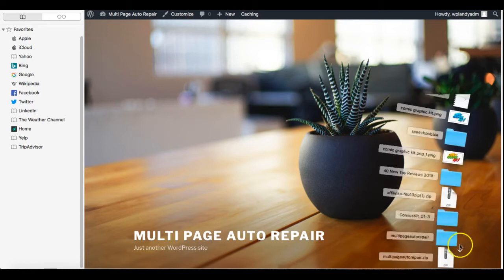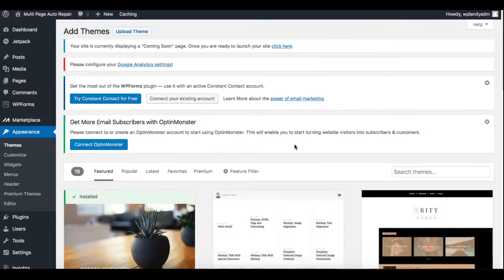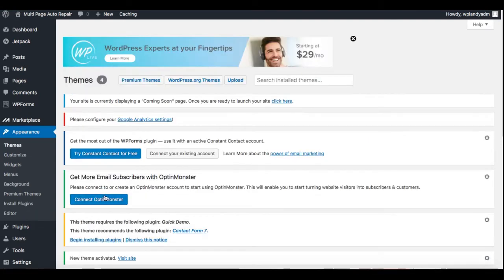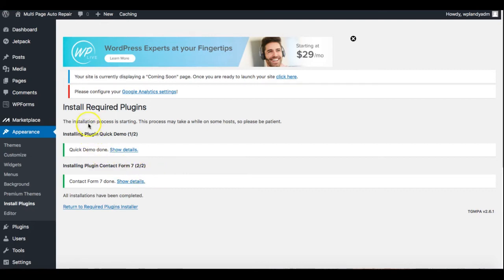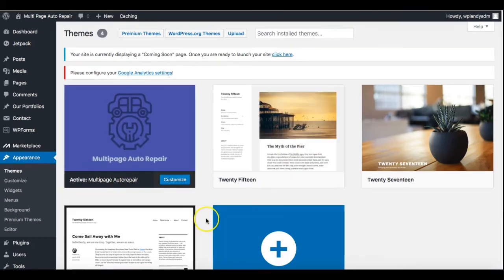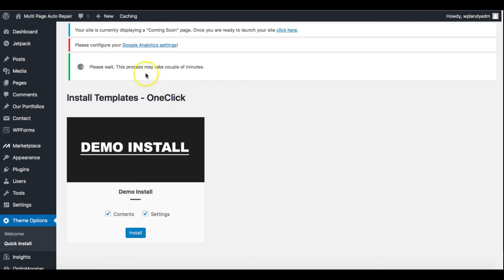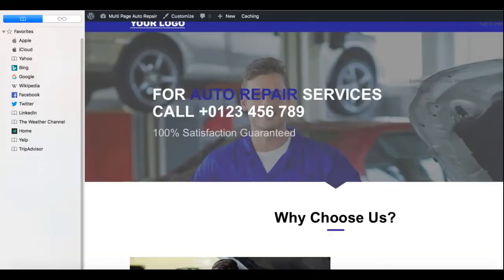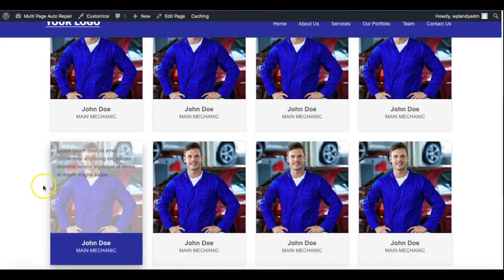Video #1 How To Install The Full Site Theme